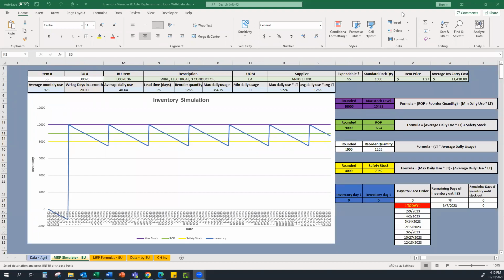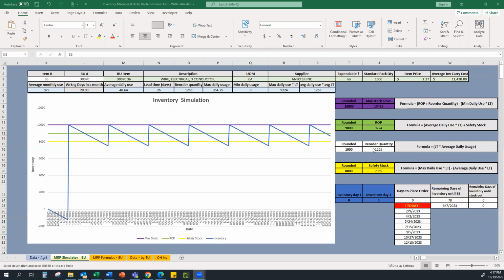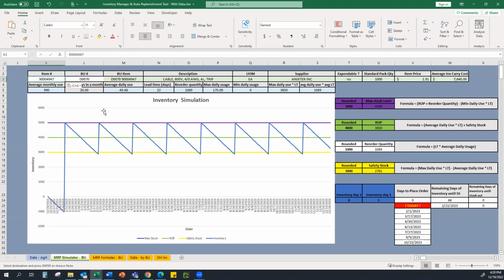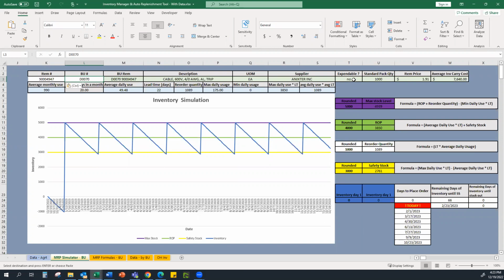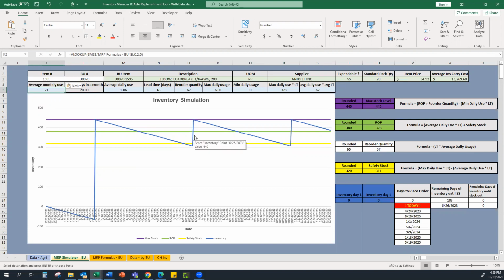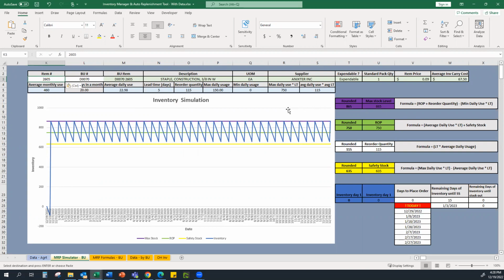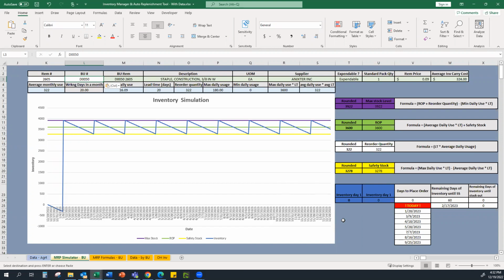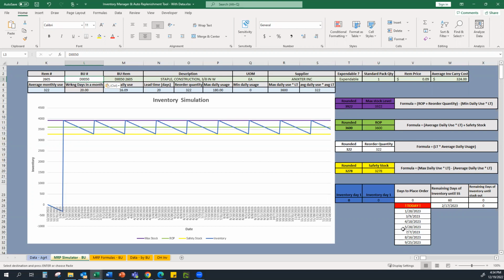Inventory Auto Reorder Excel Tool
This video provides an overview of an Excel workbook automatically calculates reordering parameters e.g. Max stock quantity, Reorder Point, Reorder Quantity, and Safety stock.  The video provides an explanation of how the tool can work for your inventory management enterprise and then purchase the Excel workbook at Etsy.com.